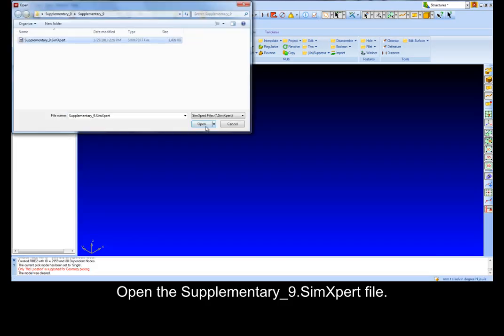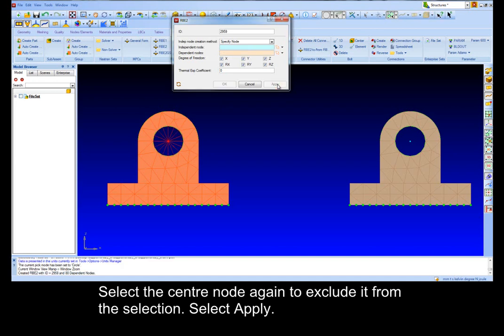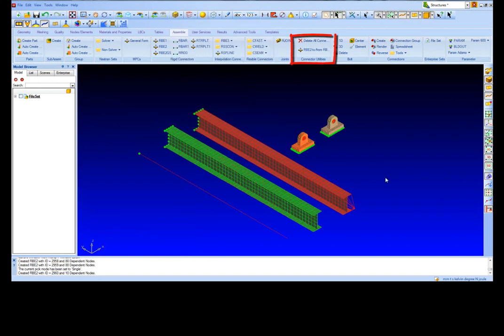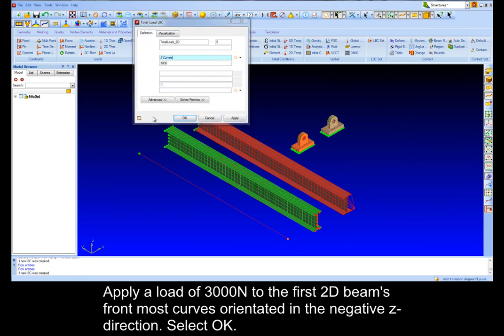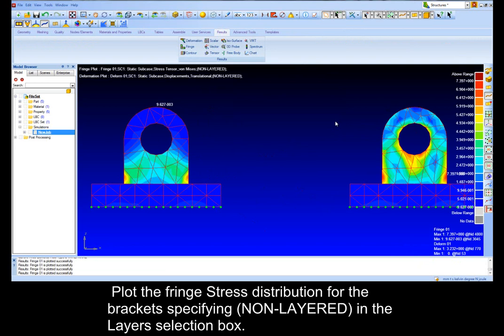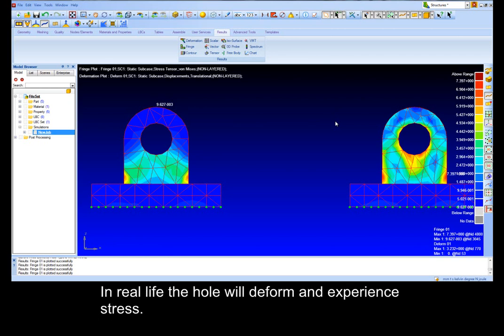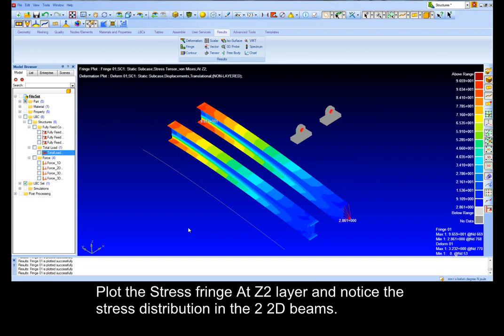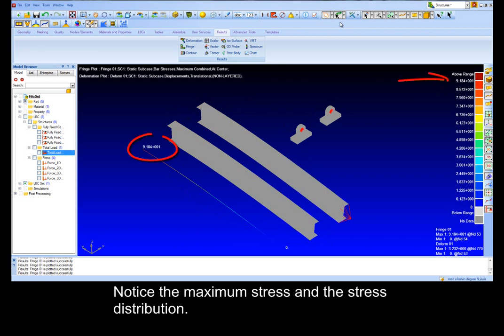Supplementary 9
For this tutorial we will focus on creating RBE2 and RBE3 connections. We will also compare the results with similar models.